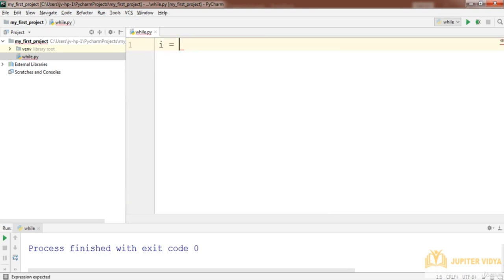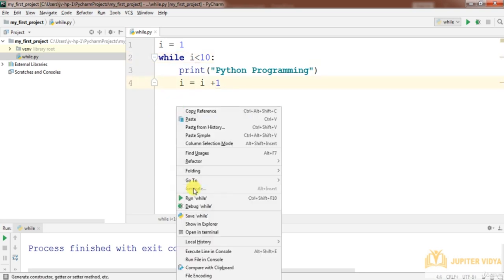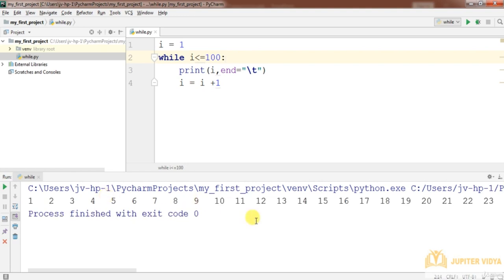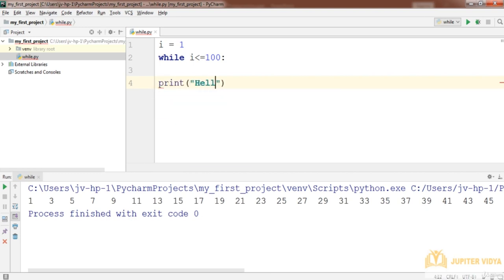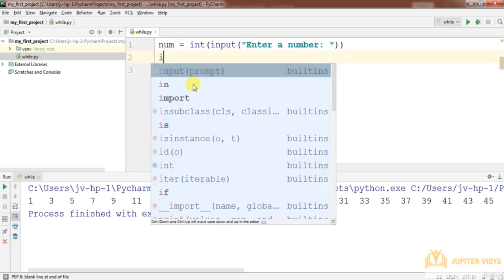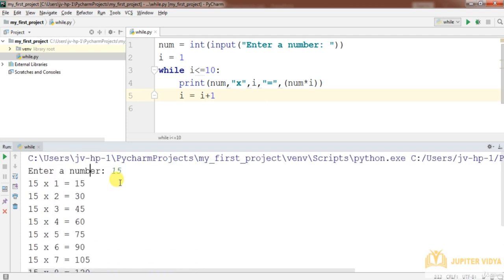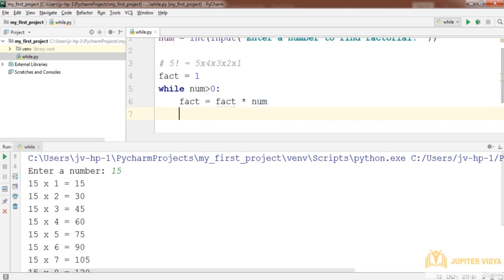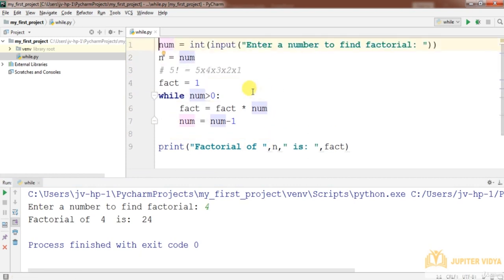6.1 While Loop | Loops Learn How to Perform Repetitive Tasks | Learn Python Programming Step by Step